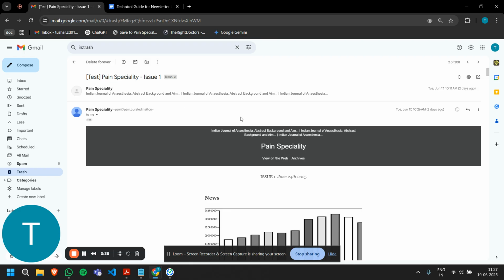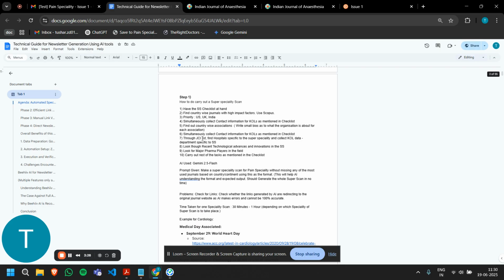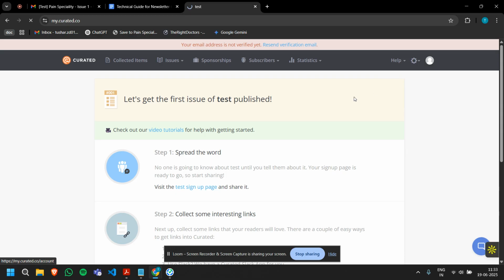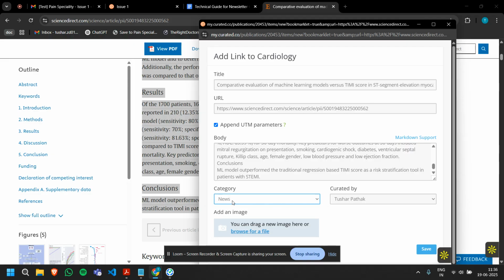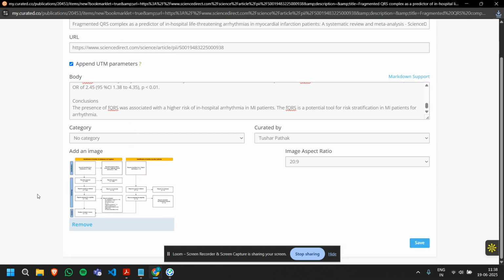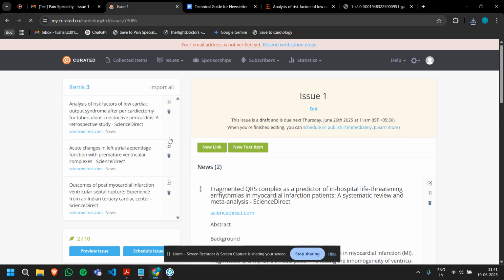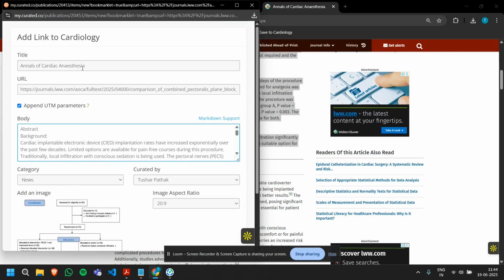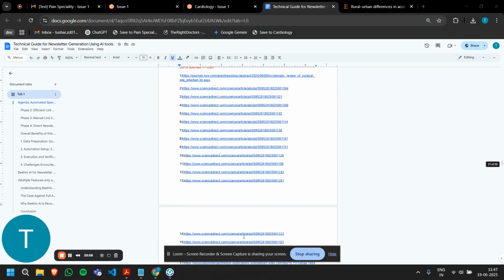Workflow Documentation : Creating Engaging Newsletters for Speciality Scans 📬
For the new joining interns and the team in TRD